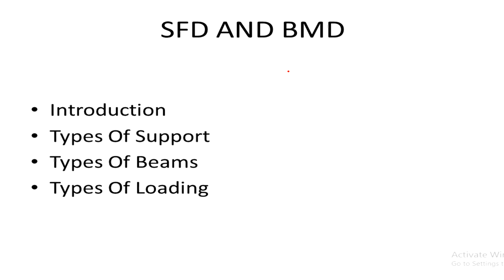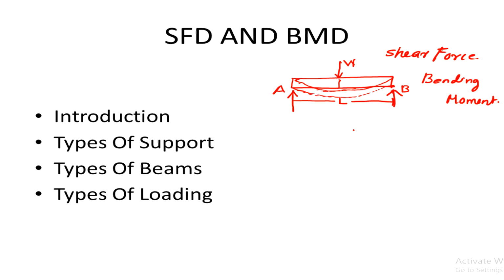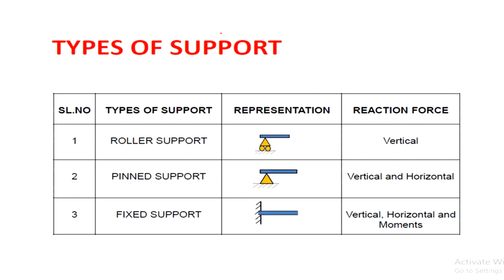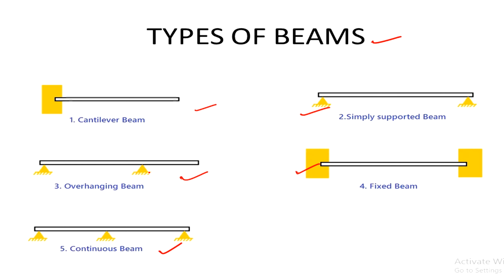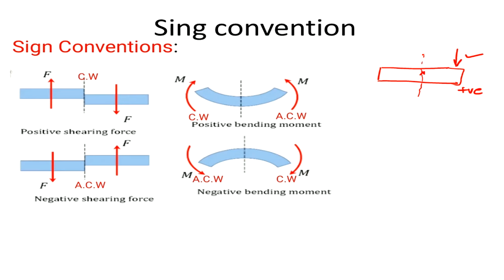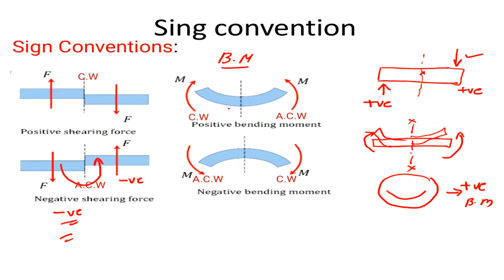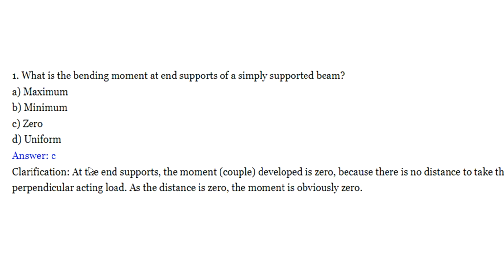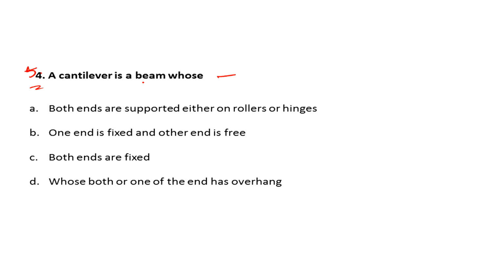shear force and bending moment | simple explanation and MCQ| SSC | PSC